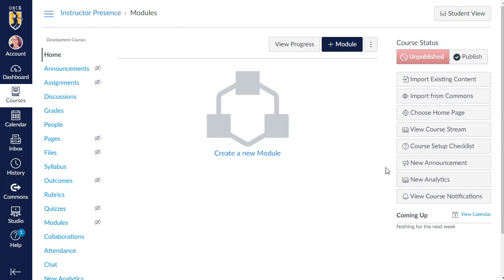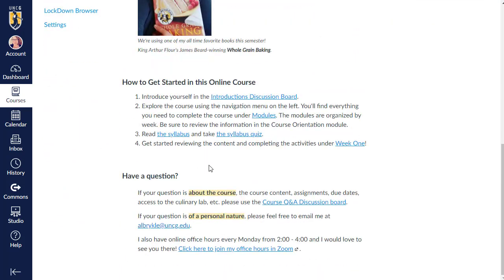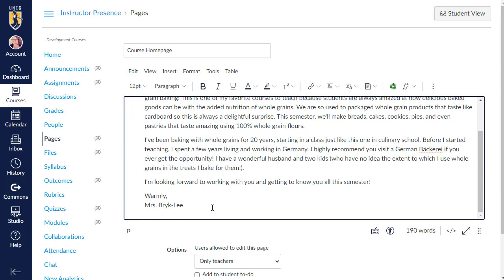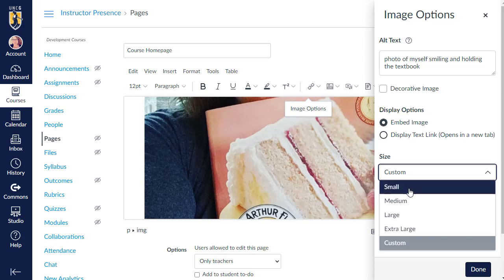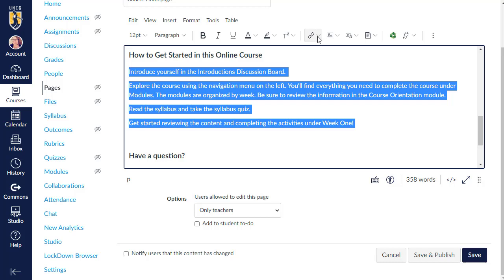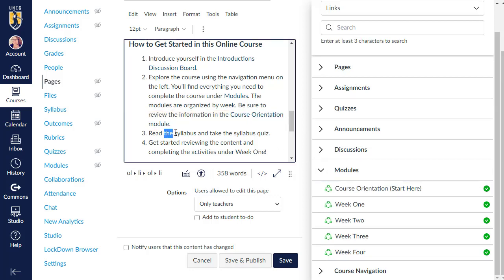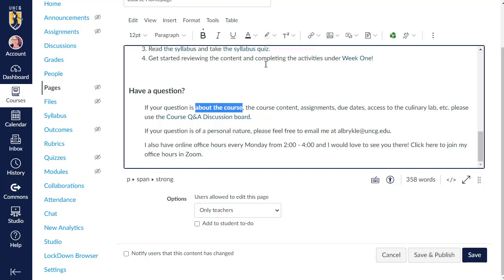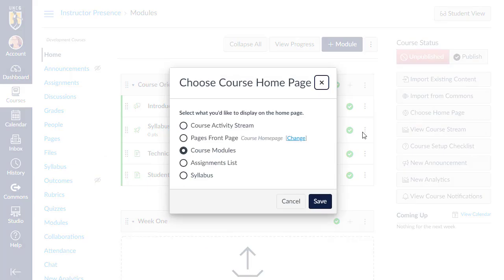Instructor Presence: Course Homepage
In this short tutorial, learn how to create a customized course homepage in Canvas to build instructor presence, set the climate, and establish expectations. Follow along as we walk through the steps to create a welcoming and intuitive homepage using the rich content editor. You'll see how to add headings, text, images, and links to enhance accessibility and provide a great first impression for your students. This video also covers setting your new page as the course homepage and tips for ensuring everything looks and works as expected.

Chapters:
0:00 - Introduction
0:06 - Creating a Course Homepage
0:50 - Using the Rich Content Editor
1:19 - Adding Headings
1:50 - Adding Text and Content
2:27 - Adding Images
4:00 - Adding Links
4:36 - Creating a Numbered List
5:02 - Linking to Course Elements
6:12 - Adding Support Information
7:02 - Finalizing the Homepage
7:36 - Setting the Page as Course Homepage
8:04 - Viewing as a Student
8:28 - Conclusion and Support Information